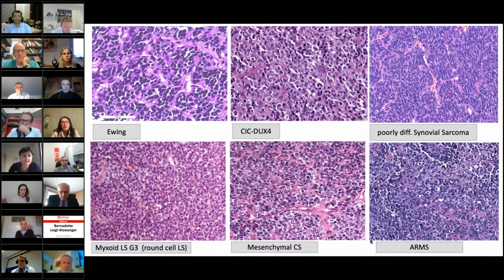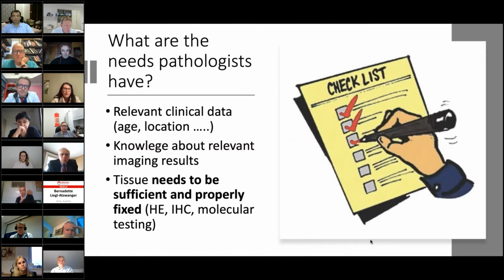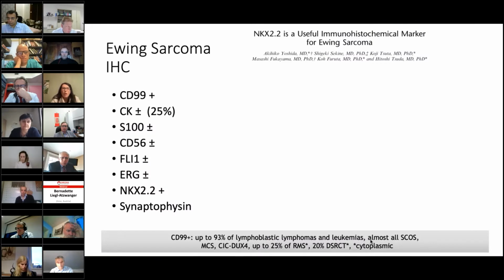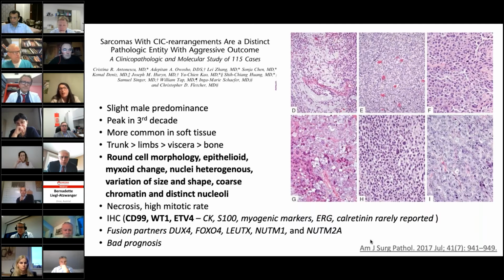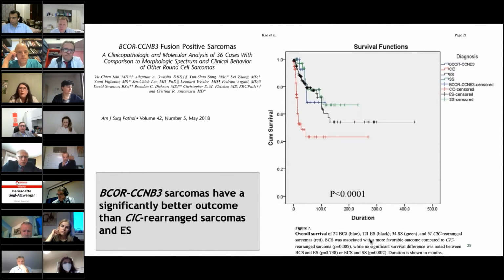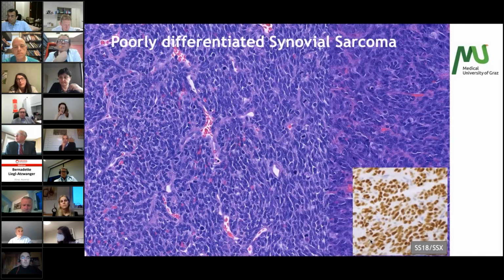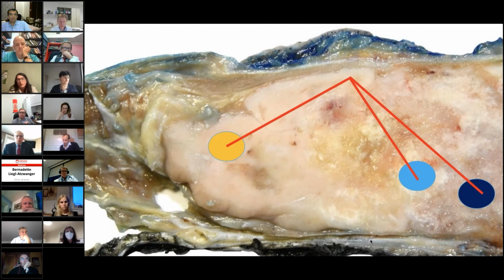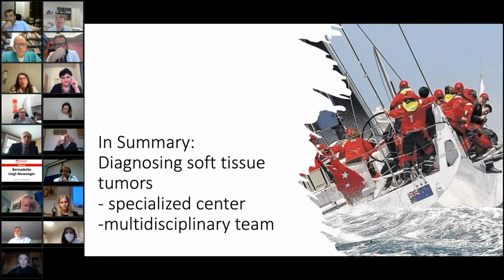Bernadette Liegl-Atzwanger | Multidisciplinary Case Discussion I (03.02.2022)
Case I -  by Bernadette Liegl-Atzwanger: Pathology Case: Sarcoma pathology of round cell tumors